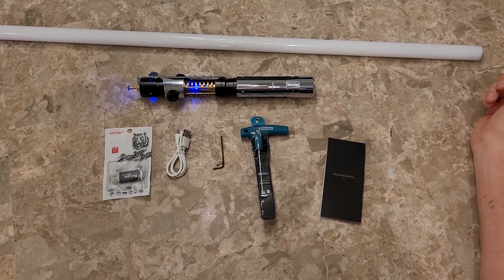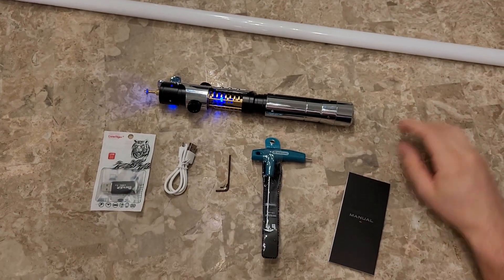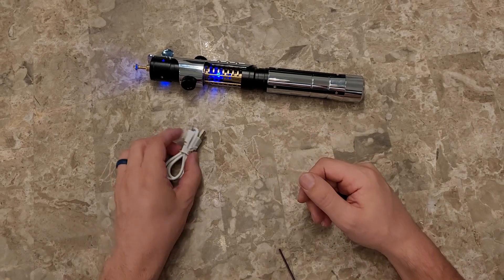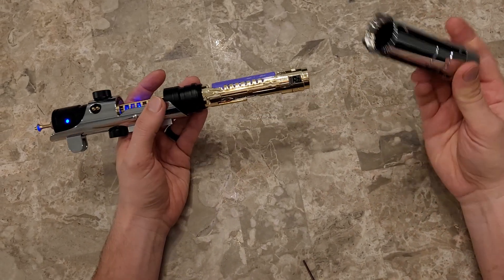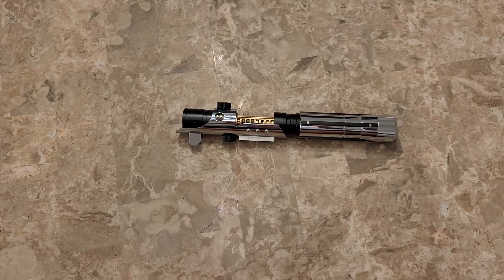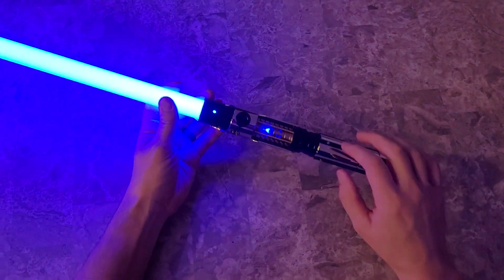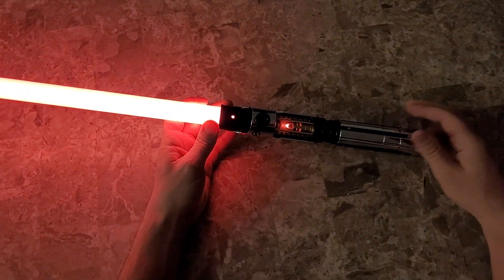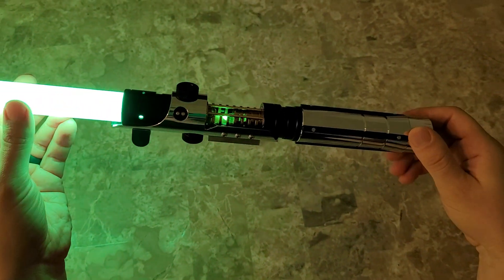Bossaber Starkiller Pixel Saber SD Card Color Change Lightsaber RGB Multi Sound 30 plus sound fonts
✔ Color Changing Ability – Wow your family and friends with a nighttime light show. Practice spinning the sword and enjoy the quick and easy color changing as you go.
✔ Our Quality – We use the highest quality materials when building our sabers. Aircraft grade aluminum will ensure the hilt does not break. Polycarbonate blade will ensure the blade does not crack.
✔ Fun – Switch through the many colors at the push of a button. What could be more fun than swinging around your saber during a nighttime dueling session or choreographing your own fight scene for the next star wars viral video? Ability to turn sound on and off.
✔ Tough – These thing are tough and built to last and take abuse.
✔ Warranty – We warranty all our sabers and if you do have any issues we can fix them fast

Color Changing Light Saber Many different colors High power RGB LED. Air Craft Grade Aluminum Hilt. Heavy Duty Black Finish. Saber length is 42 inches with removable blade. Blade colors are Red, Blue, Green, Pink, Orange, Yellow, Violet, Cold White, Deep Red, Ice Blue and many others. Do not look directly into light when blade is removed. Installing the blade is simple. The rounded end is the point of the blade. The flat end of the blade goes into the hilt and can be tightened into place with a small Allen key. Be careful not to get dust or debris inside the blade as it will show when lit. Color Changing Lightsaber with Sound is Rechargeable with Removable Blade. Saber has 7 Different sound functions with light side and dark side sounds. Super loud strong speaker. Listing is for one saber not 2. We also sell coupling adapters if you want to buy 2 sabers and make a double ended saber. The saber has the colors pictured and many more. Saber has 7 sound functions 3 light, 3 dark, and a mute function when you don't want sounds. Also checkout our attached videos on saber functions.